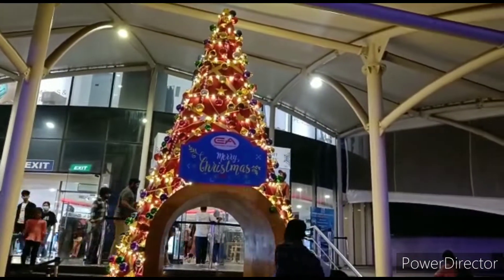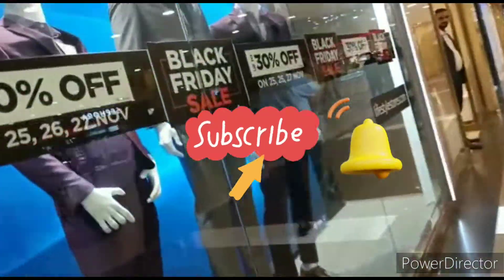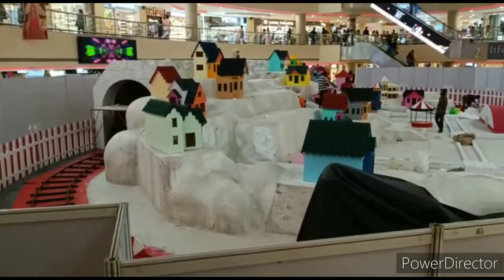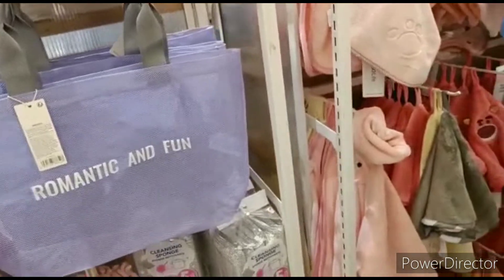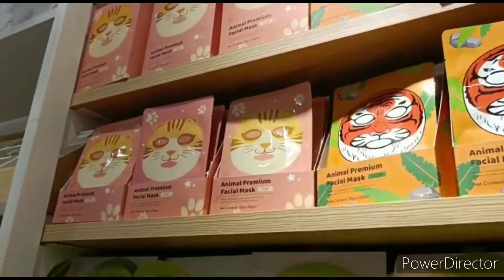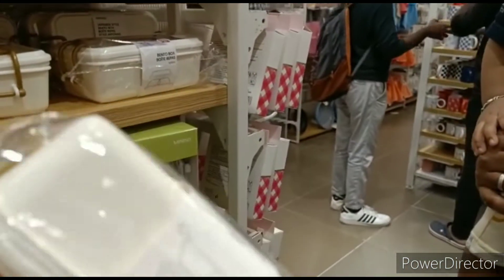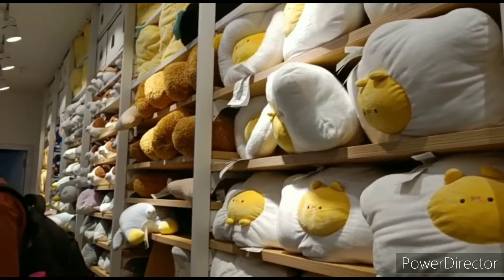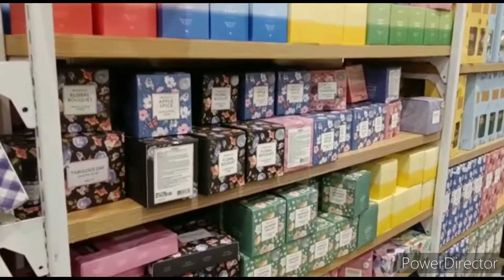Weekend Shopping/Shopping mini sou.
this video contains shopping.